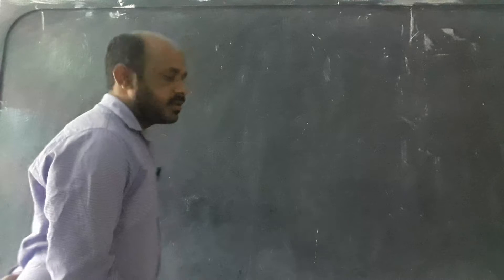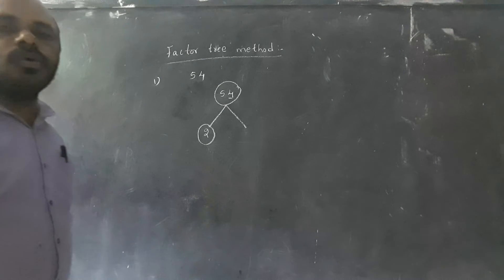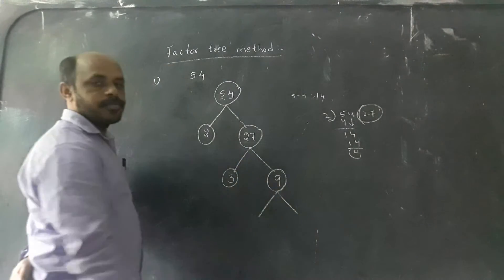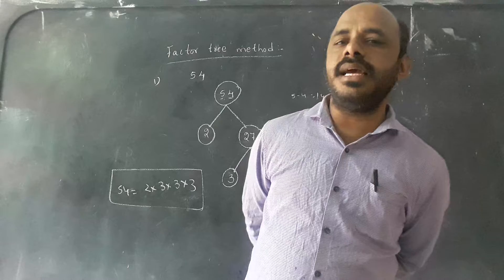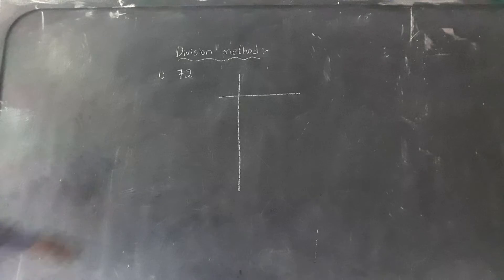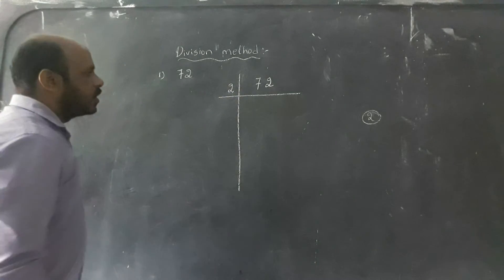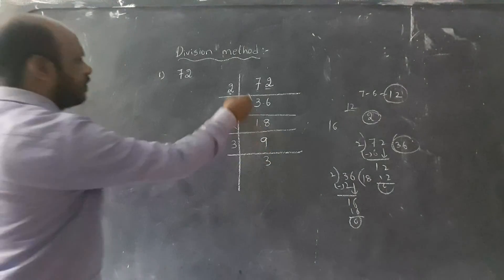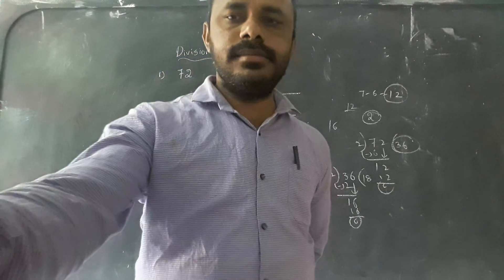Class5 Maths BYKK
Prime factors ( Division method)